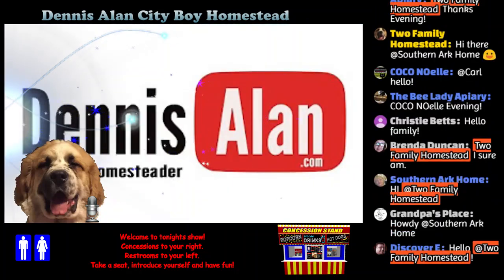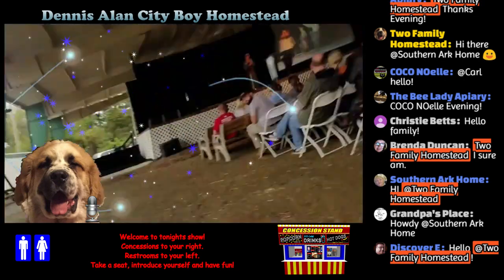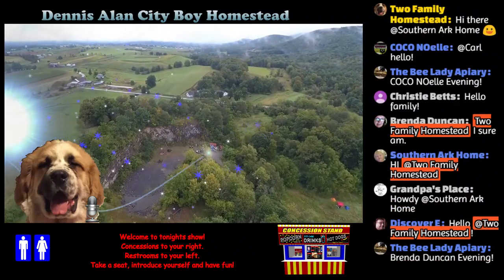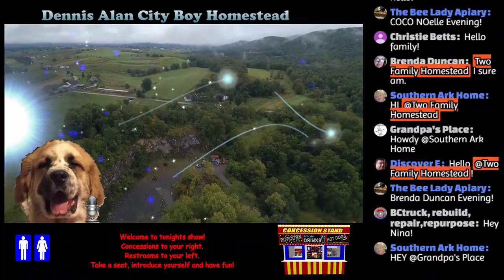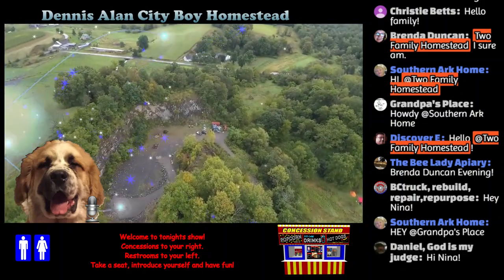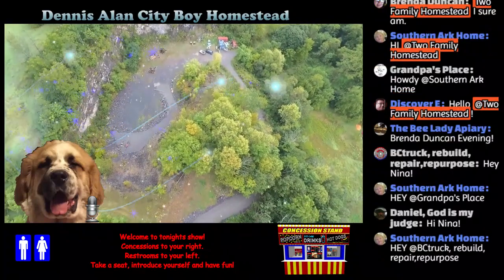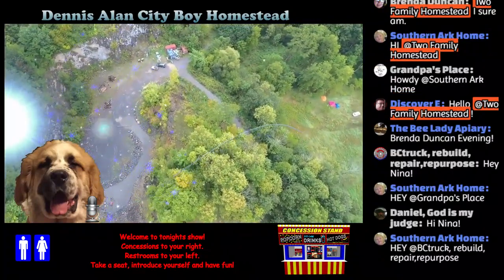LIVE with Dennis Alan City Boy Homestead - December 4, 2017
Scheduled Live Shows are broadcast using OBS, various Web Cams, and Yeti Microphones on Dell computers.

PLEASE POST YOUR QUESTIONS IN ALL CAPS

Current Schedule:

December 11, 2017 - McRae Family Homestead

December 18, 2017 - samwise goji

YES Christmas evening December 25, 2017 - OldAlabamaGardener returns!

Happy New Year January 1, 2018 - Southern Ark Homestead (She was the first guest on the weekly show)

January 8, 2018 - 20 Acre Farms

January 15, 2018 - Part-Time Permies

January 22, 2018 - Diane - The Canning Nana

January 29, 2018 - LIFE OF A MIL-WIFE

February 5, 2018 - Bobby and Tammy Sprinkle